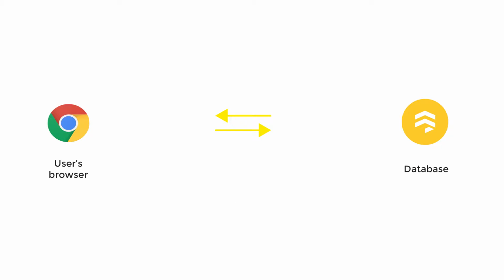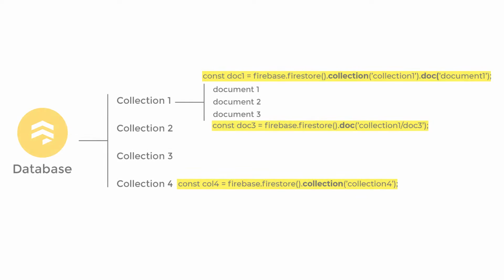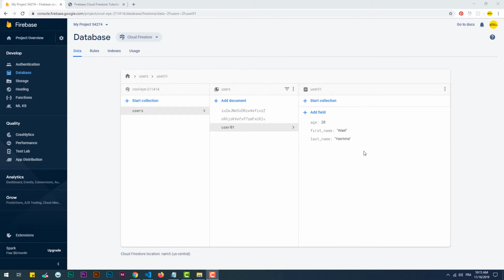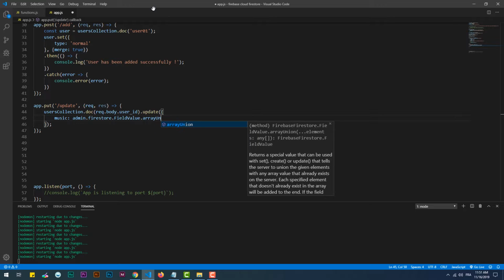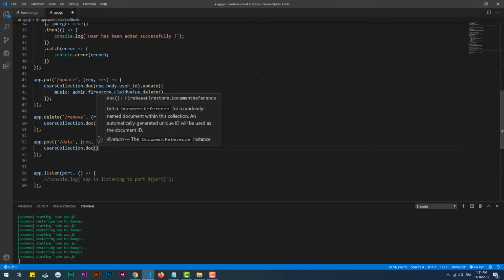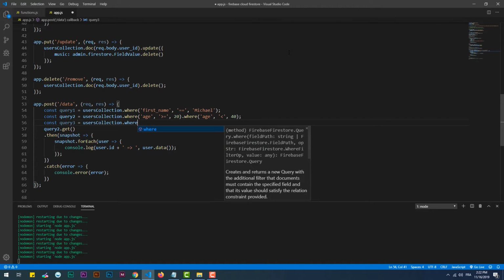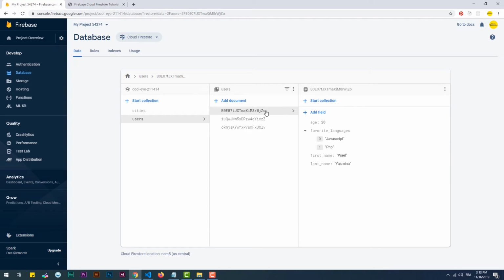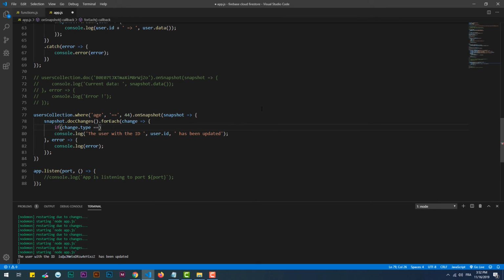Firebase Cloud Firestore For Web Tutorial - Server Side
A Beginner friendly guide to learn the basics of Firebase Cloud Firestore.

In this video you will learn how to save, update, delete and read data from the database through a back end (node.js app), the data model, the different prebuilt functions that can help you to achieve stuff in a cleaner and faster ways.

You will also learn how to query the database, the different querying operators and finally the listeners on which is based the synchronization of the data.
Article
Client side vs server side database operations

Comparison between Firebase Cloud Firestore and Firebase Realtime Database
Files
Timestamps
00:00 The Difference Between Dealing Client & Server Sides
00:51 Setting Up
04:12 Saving data
10:02 Updating data
14:40 Deleting data
16:11 Reading data
19:48 Querying the database